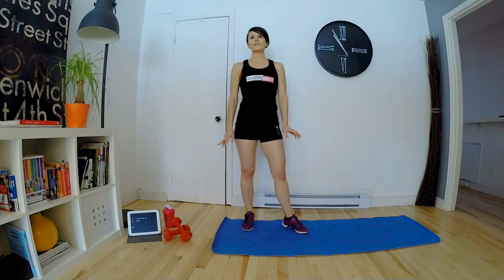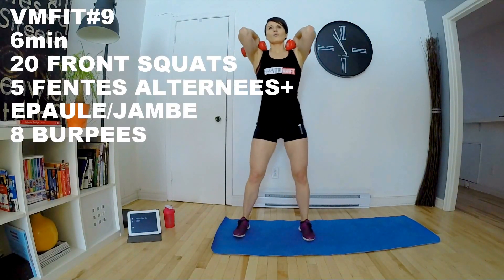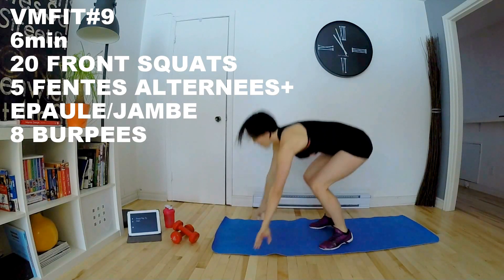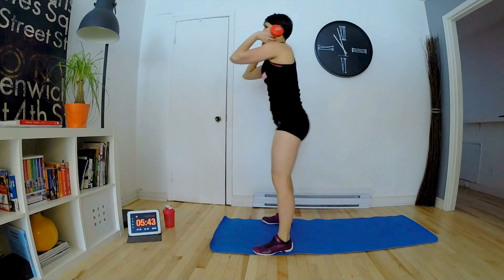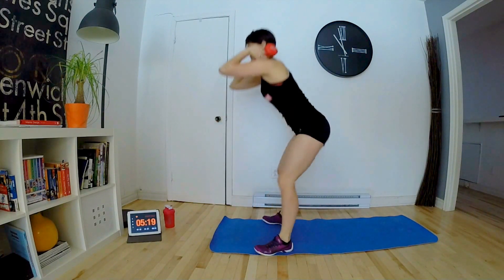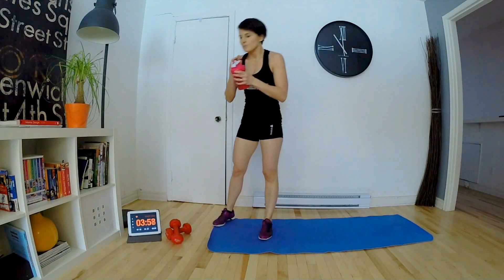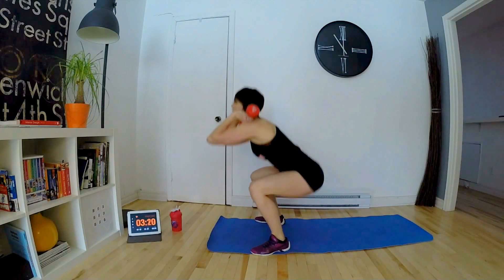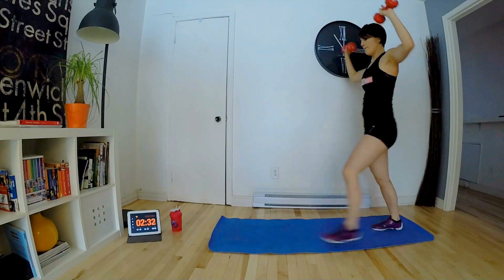VMFit#9: Cardio-puisssance - Intense et efficace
Challenge 6mn. On travaille notre cardio, puissance et coordination avec 3 exercices. Dépasse-toi, pousse au maximum jusqu'au bip de ton timer.